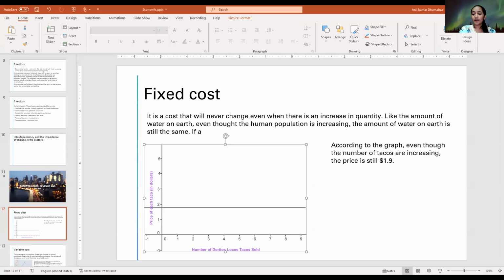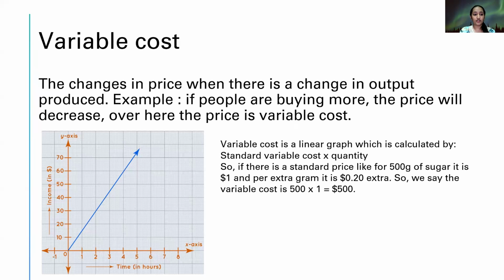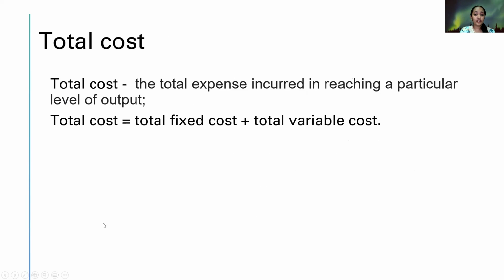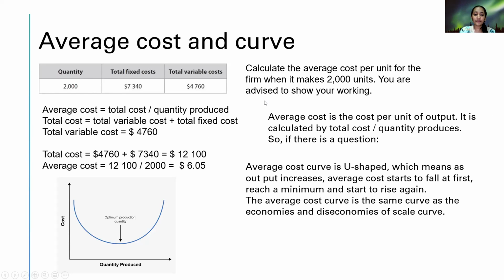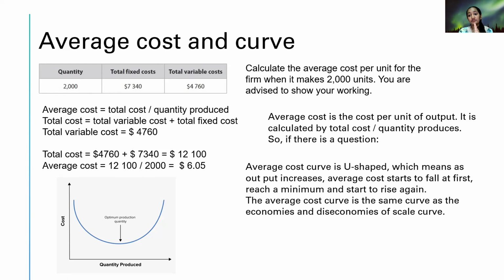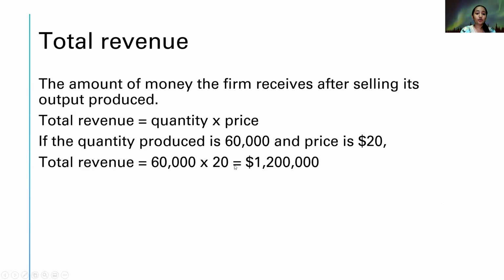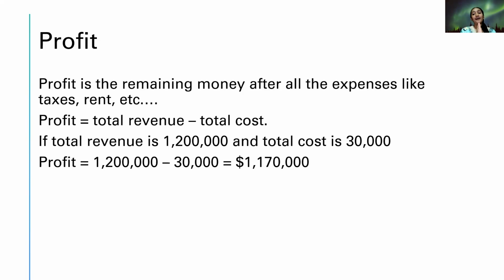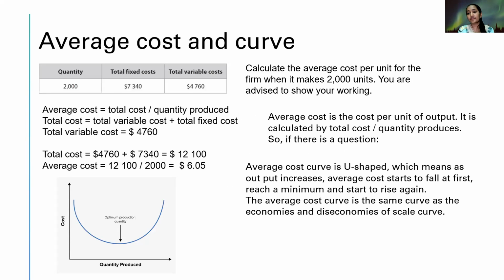Business costs, revenue and profit